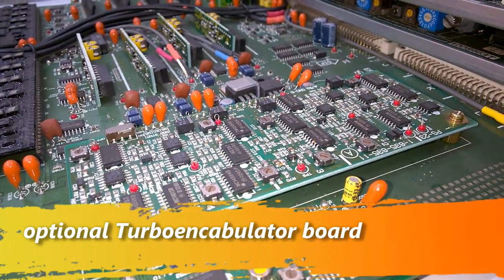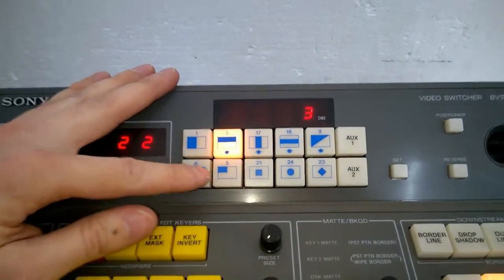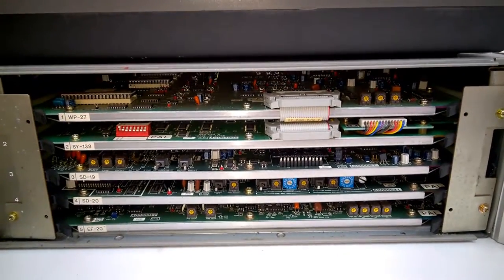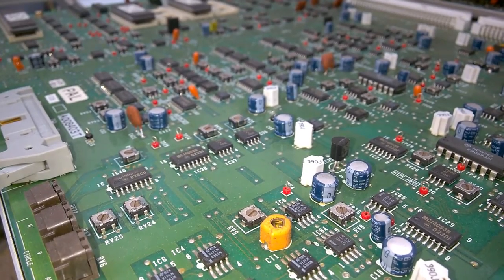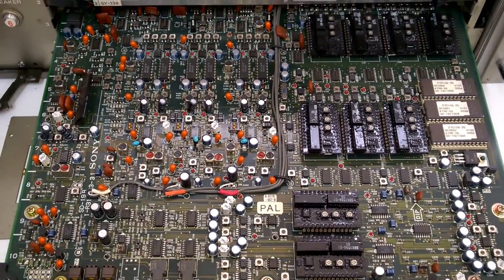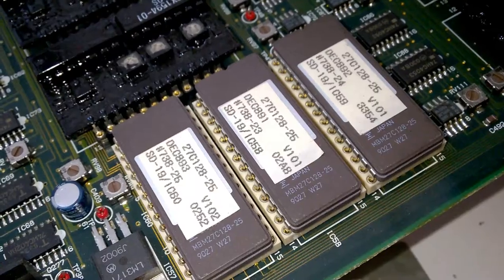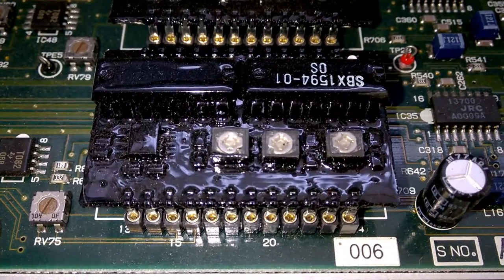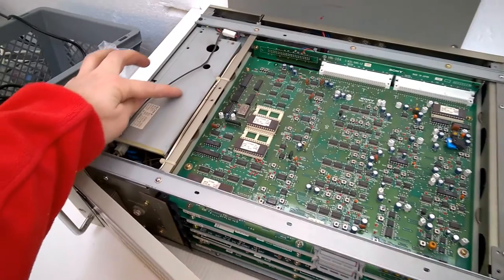BEB #43: TEARDOWN of Sony Broadcast Video Mixer with huge hybrid modules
A vintage SONY BVS-3200P PAL video switcher, video effects mixer ( Videomischer). It seems to work, but I didn't test it any further. We at the BEB are more interested in the electronics inside. There are beautiful boards, with HUUUGE hybrid modules. Not a lot of bodges this time.

Free teardown videos and education.

2.) Cookies welcome: Max Koschuh, Fading 1, 8143 Dobl-Zwaring, Austria. I LOVE cookies. Om nom nom nom.
3.) Send me old or broken electronics for a teardown (Mailbag).
5.) Thumbs up, it's free :-)

Bonus: Something exciting arrived today. Let's take a short look at one of the next videos, a Toshiba Picker sono machine.

You will also see: EPROM, microcomputer, Sony hybrid modules, TL082 Texas Instruments OP-Amp, 74HC4316 quad analog switch, MBM27C256A-25, NEC D8749HD, NEC D8749HC, LM3046 Transistor Array, BNC connector.